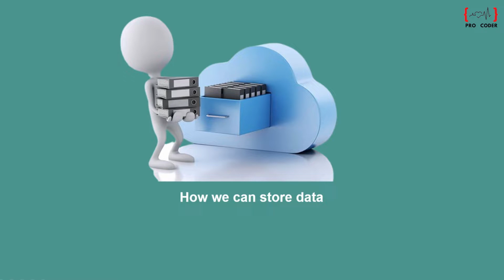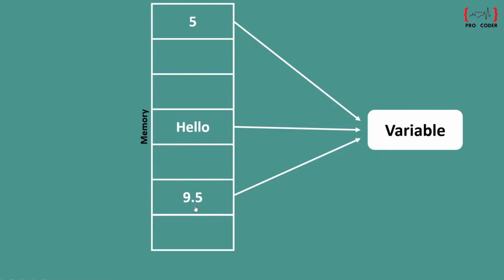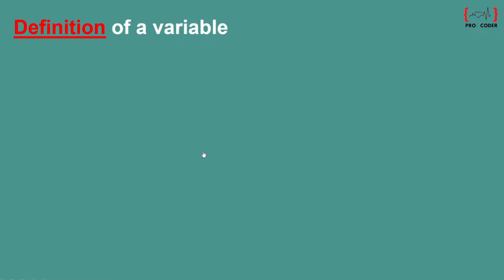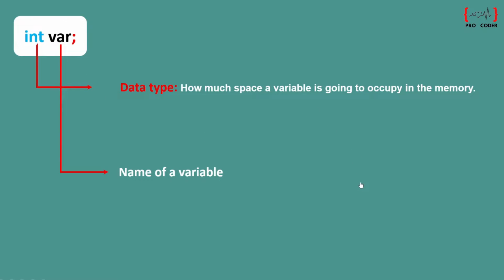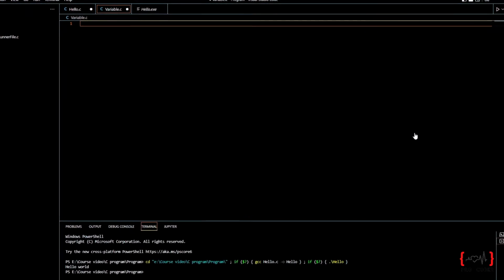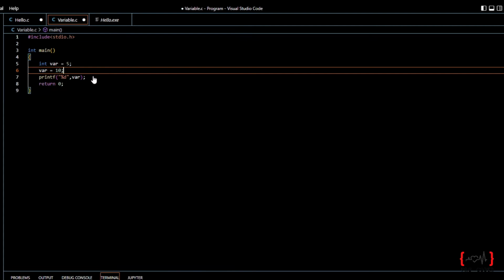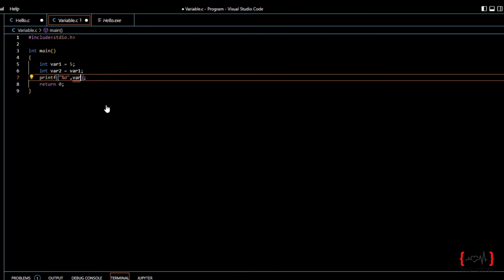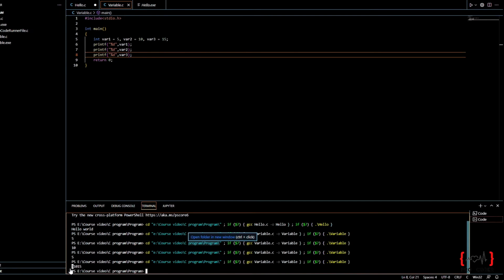#4 Introduction to Variables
C Programming: Introduction of variable in C programming
Topics discussed:
1) variable in c
2) Why we need variable in programming
3) déclarations of a variable in c
4) definition of a variable in c
5) initialization of a variable in c
6) program (How to use variable in c_programming )
7) Program (how to change the value of variable)
8) Program (how to assign variable to variable)
9) Tips to become a good programmer

turn on the notifications for more lecture and comment your requests